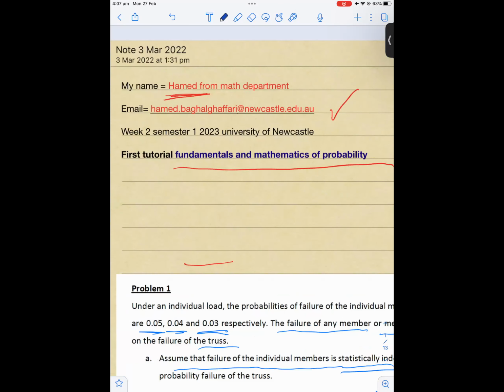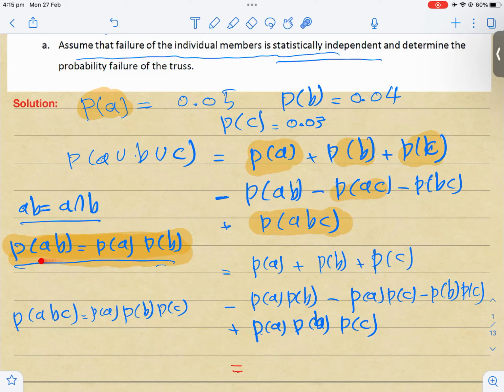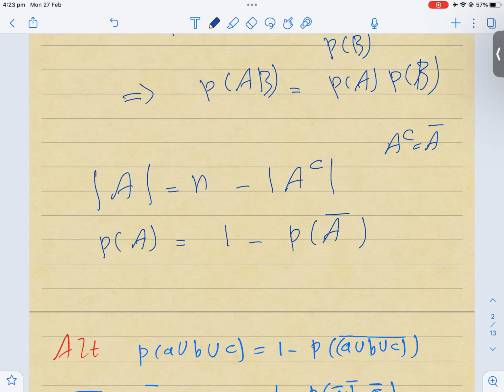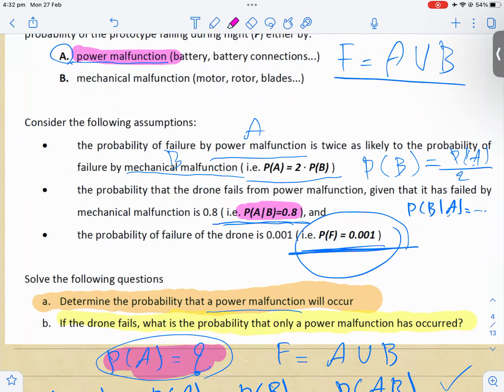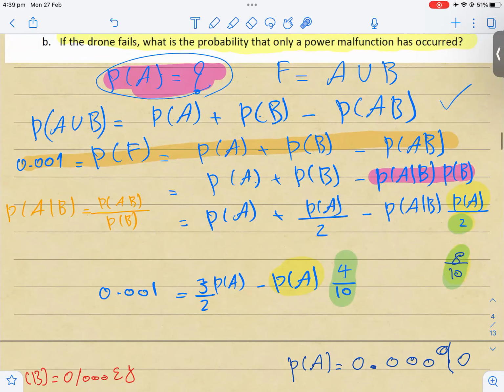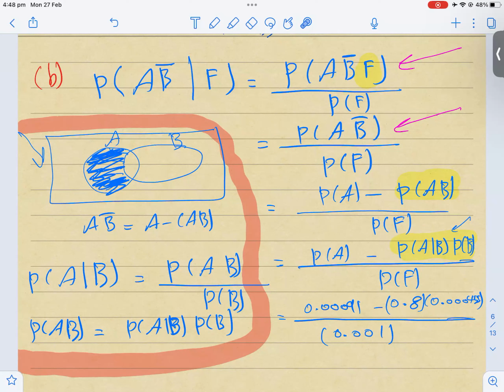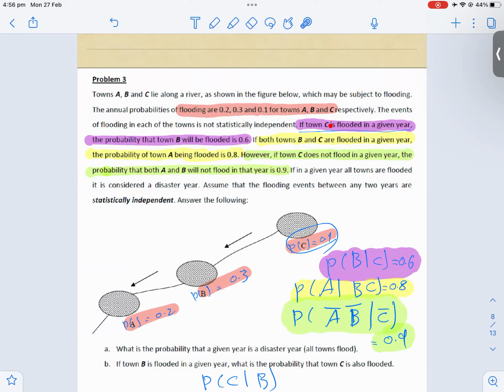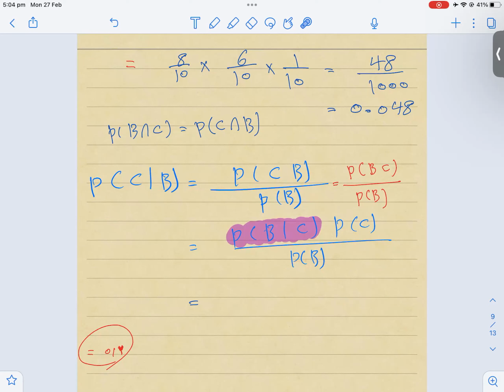ENGG2100 Week2 Tutorial Hamed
Fundamentals and Mathematics of Probability